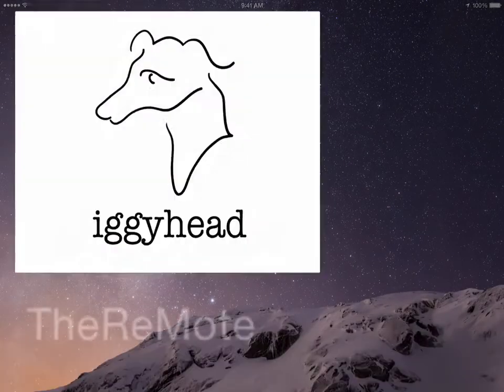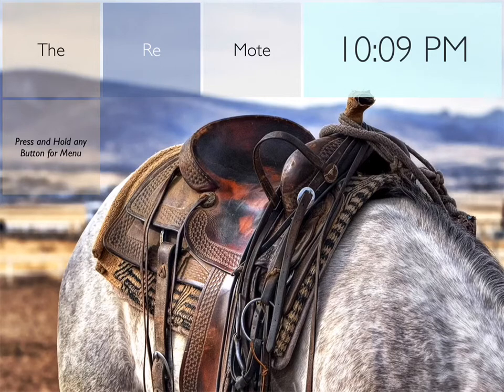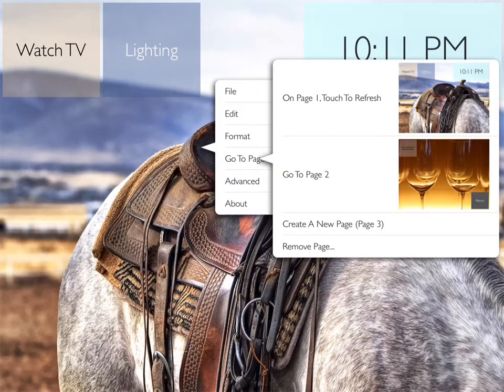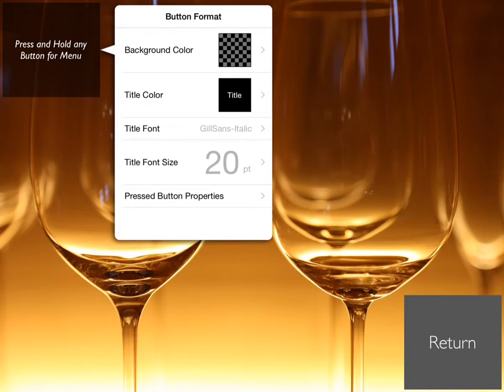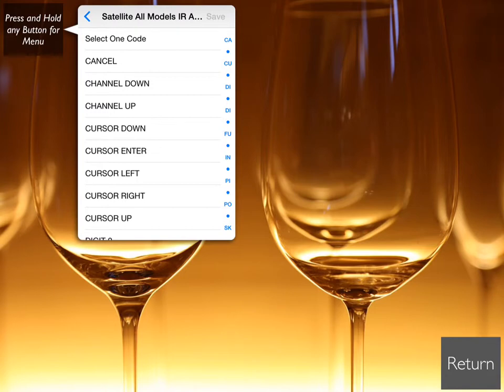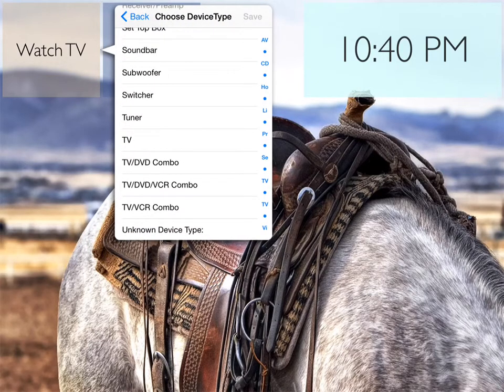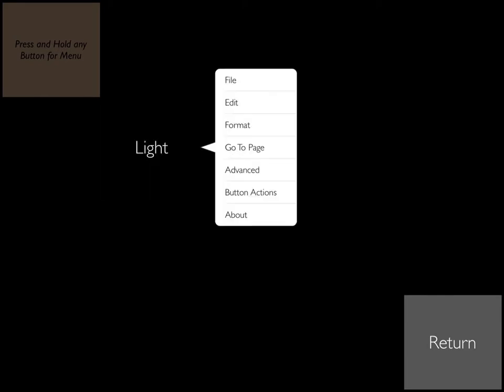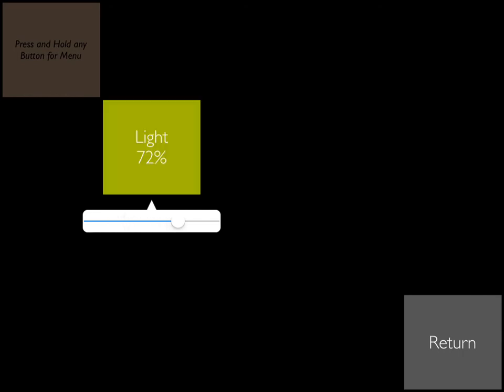Iggy Remote - Getting Started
Menu Overview and creating a remote to Watch TV and turn on a light.